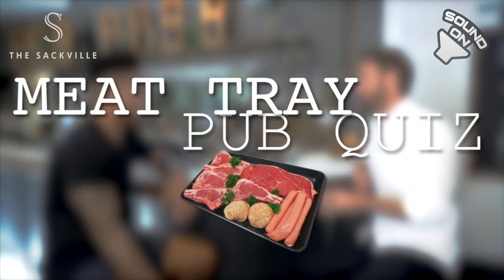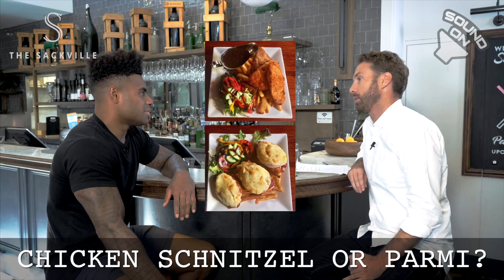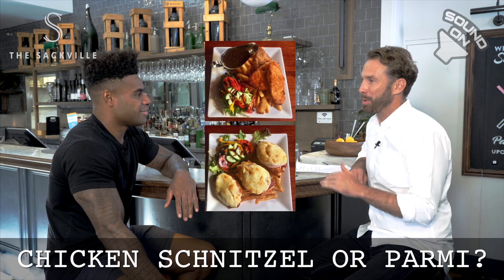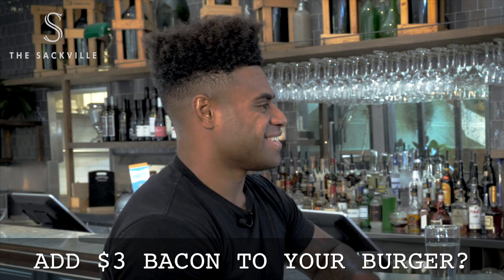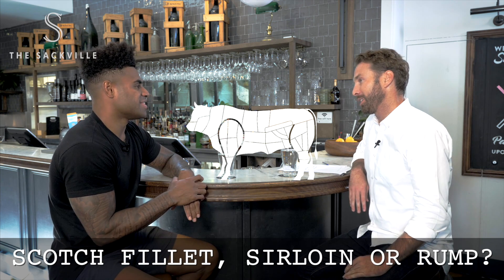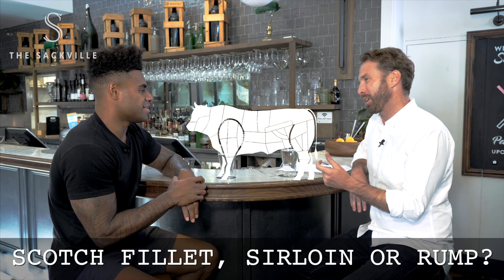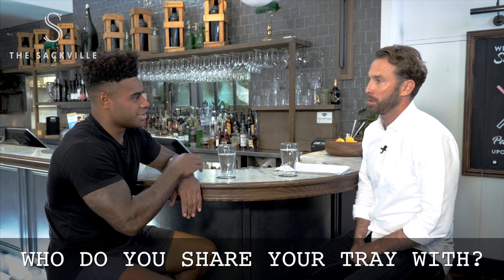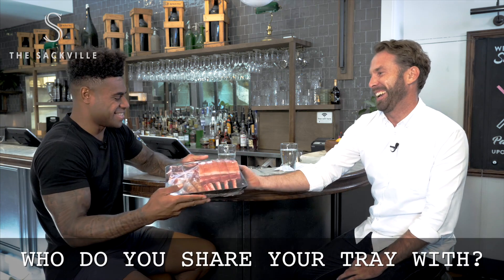Tiger Tales - Kevin Naiqama - Meat Tray Trivia